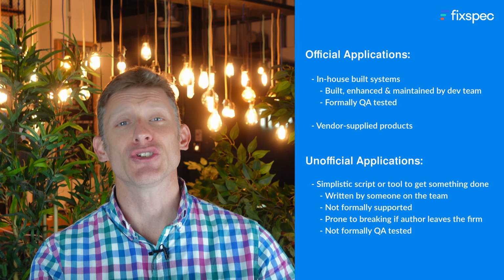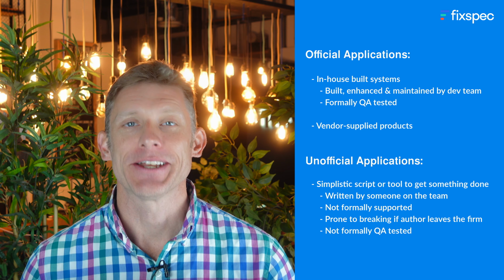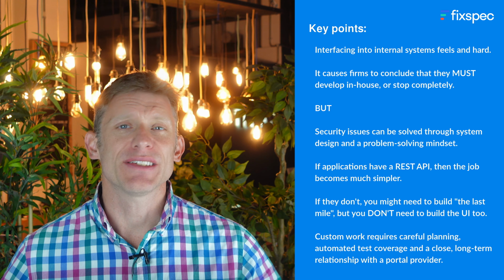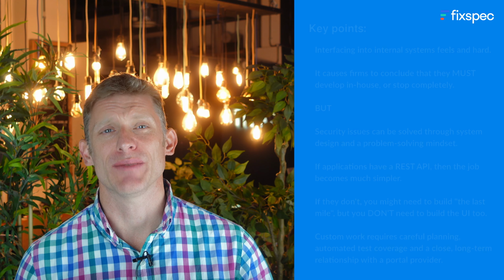Support Portals - Episode 5 - Integrating with internal applications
In this video, Chris Lees tackles one of the main reasons firms believe they have no choice but to build support portals in-house (right before they then realise they have no resources to do that, and then kill the project completely!) -- integrating with internal systems.

The main (external) reason given is typically security - the need for the portal to access sensitive data. Chris explains that this can easily be overcome simply by designing the system with security in mind. Would encryption satisfy the concern? Or simply running the portal internally? When adopting a problem-solving mindset, a variety of possible solutions emerge.

A bigger, unspoken objection is the fact that many internal systems were never designed to interface with the outside world in the first place. Chris breaks down a variety of strategies where data access could be achieved, explaining that it is only the "last mile" that really NEEDS to be built in-house, the display elements of access could still be delivered by a vendor-supplied portal.